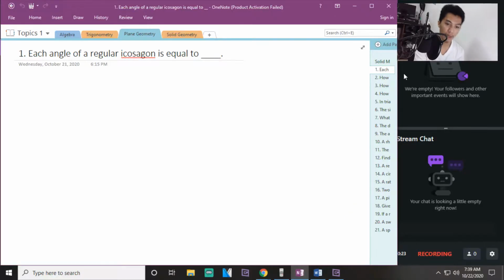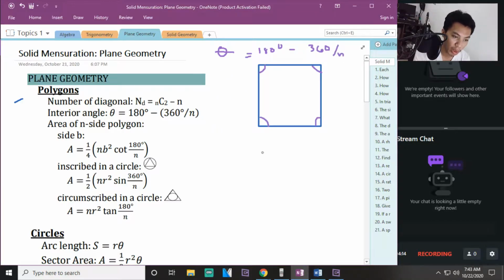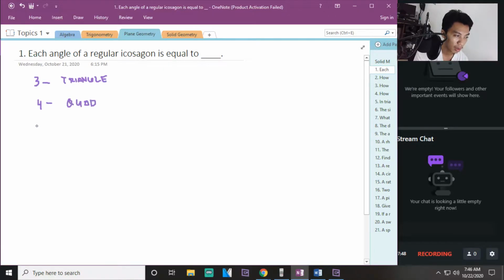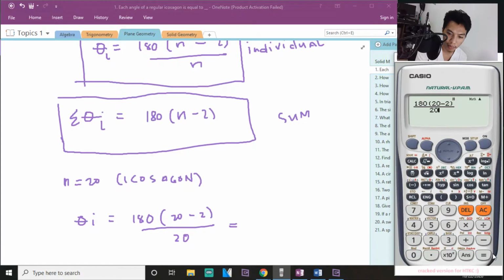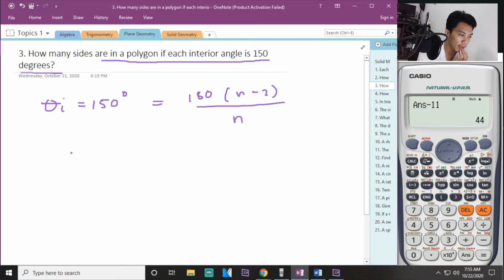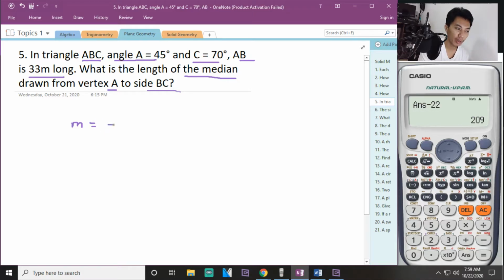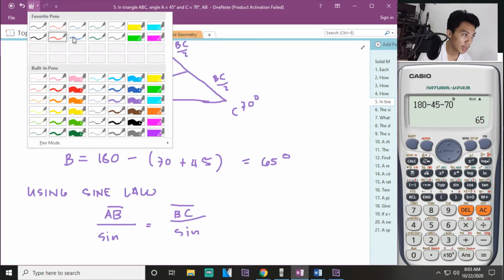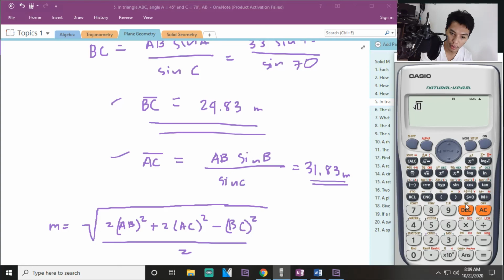Plane Geometry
MUCH LOVE.